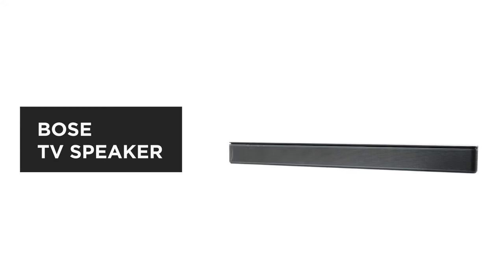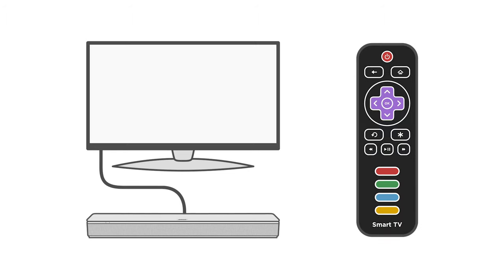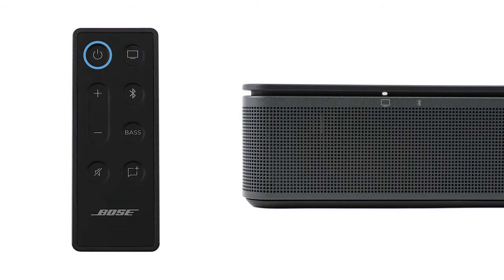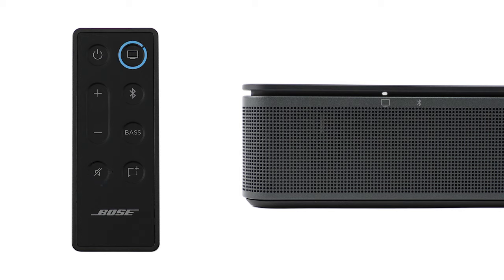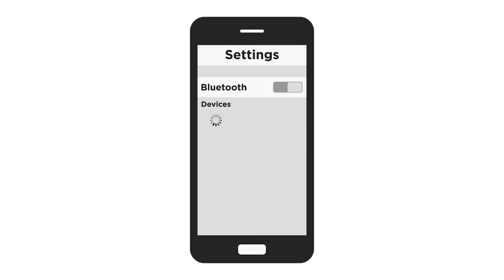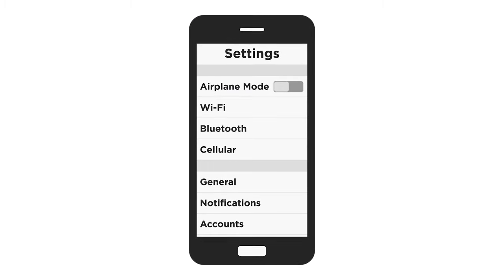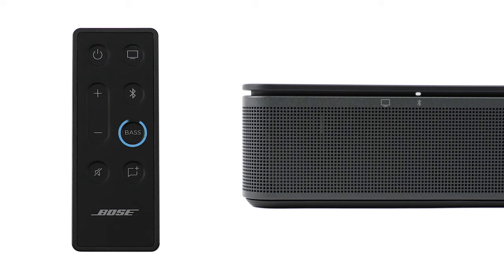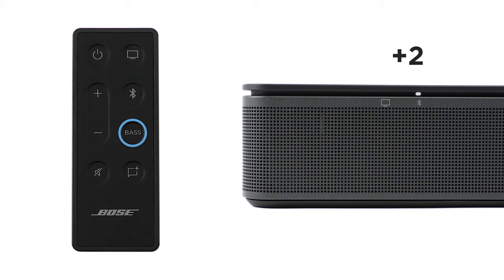Bose TV Speaker – Controls Overview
In this video, we'll give you an overview of the features and controls available on the Bose TV Speaker remote.

0:00 - Intro
0:15 - Power/Auto-Wake
0:37 - Volume/Mute Buttons
0:55 - TV/Bluetooth Sources
1:37 - Bass Adjustments
2:08 - Dialogue Mode
2:31 - Outro